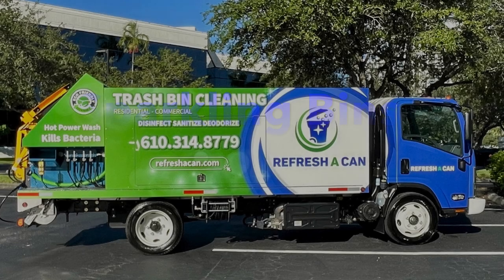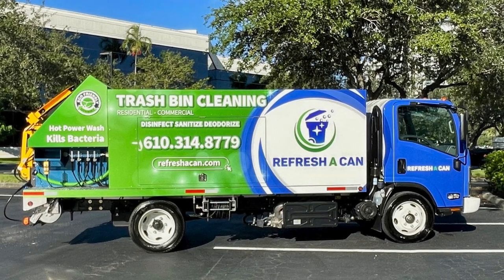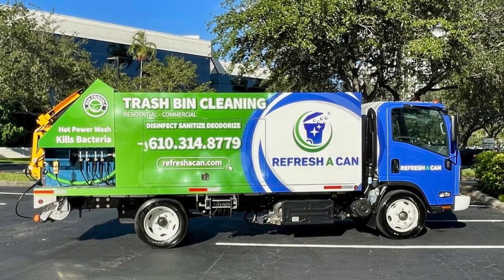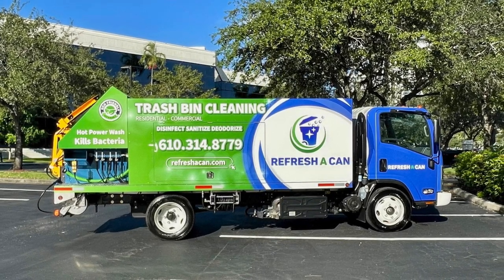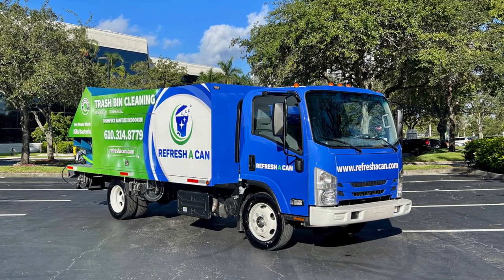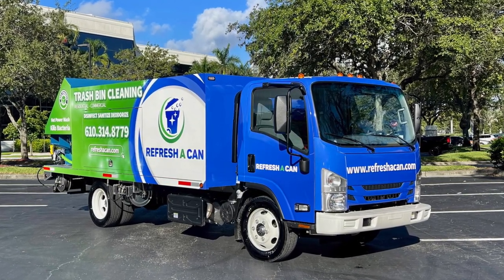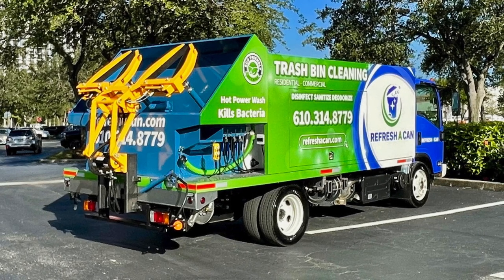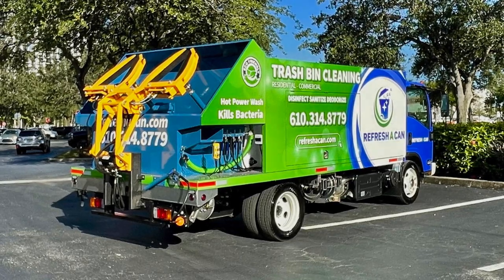Refresh A Can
Trash Can Cleaners // Sparkling Bins